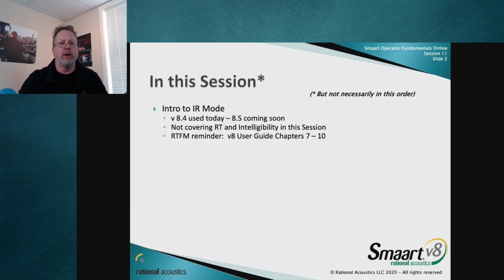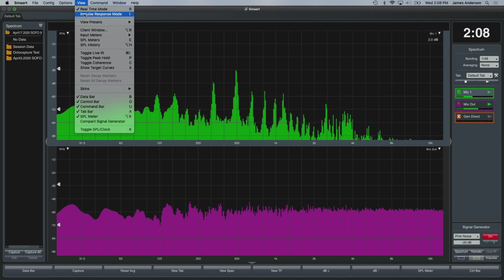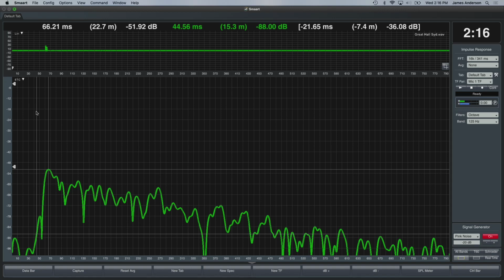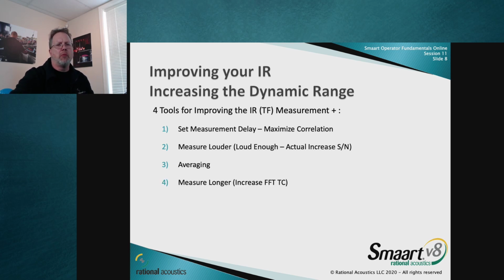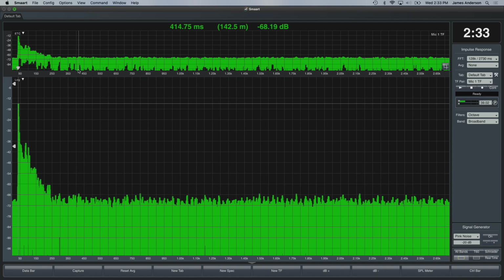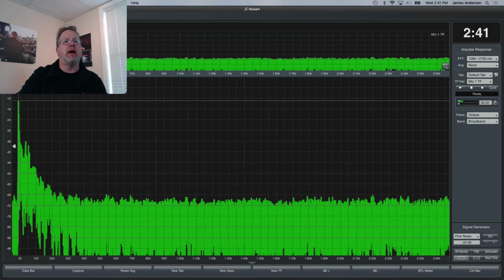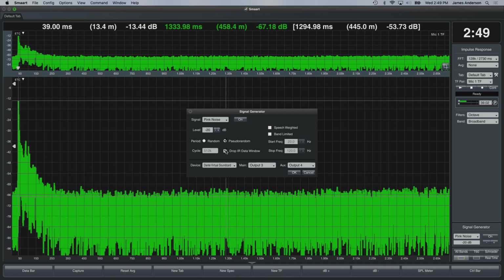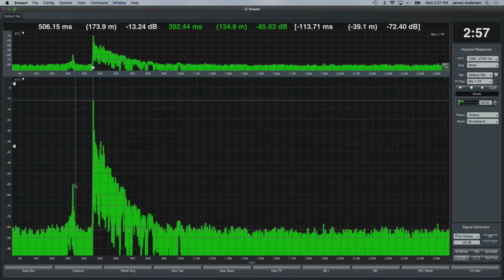Smaart Operator Fundamentals Online: 11 - Impulse Response Measurements and IR Mode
For local support and sales, reach out to our global network of distributors:

In this Session:

0:00:00 Introduction
0:05:59 Two Modes of Smaart
0:07:49 Impulse Response (IR) Mode – Tour & Basic Operation
0:22:36 Improving Impulse Response Measurements
0:42:00 The Data Window
0:51:49 Sweep Measurements
0:58:56 Questions